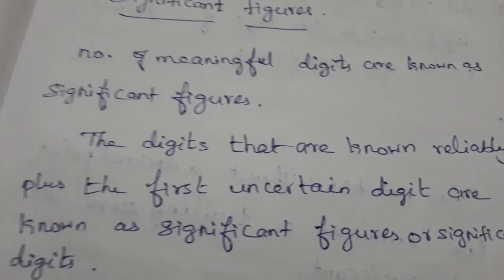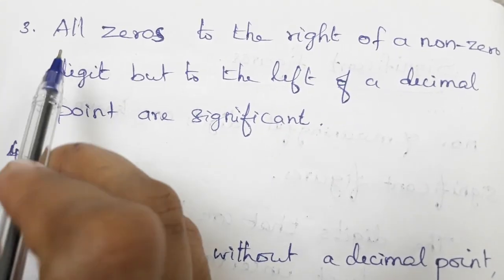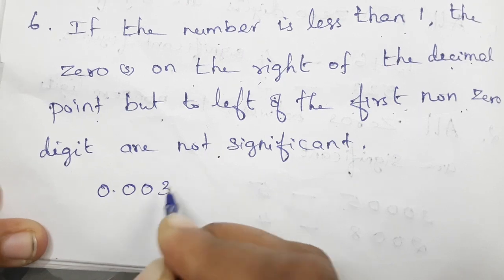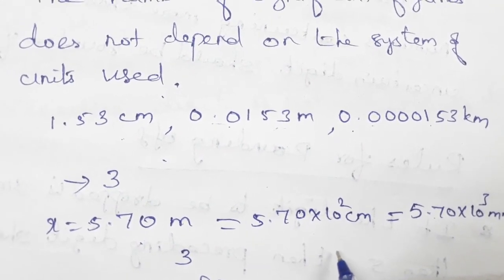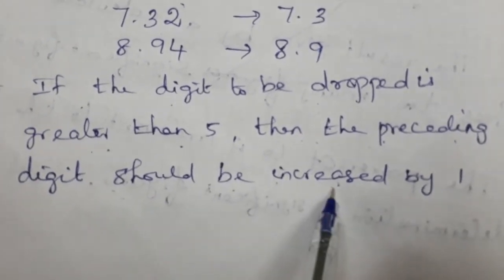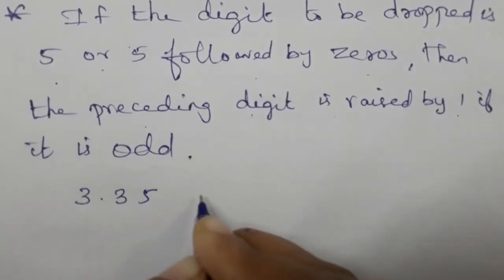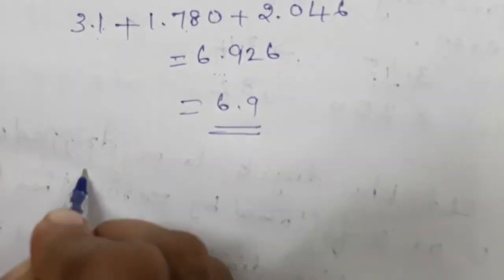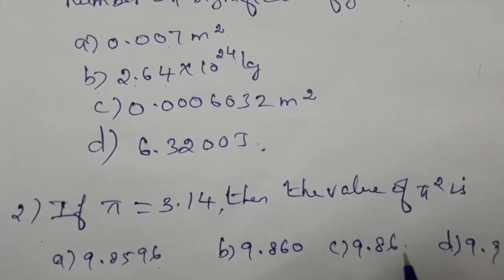Grade XI - Physics || Significant Figure and Rounding Off || Online Class